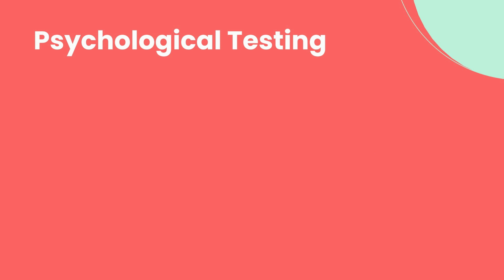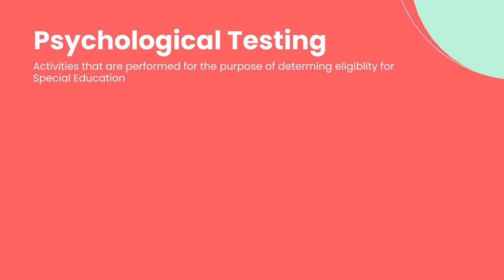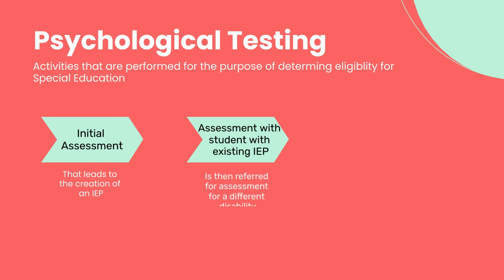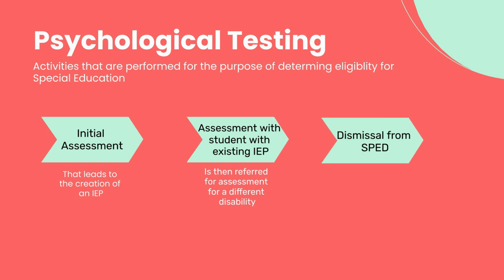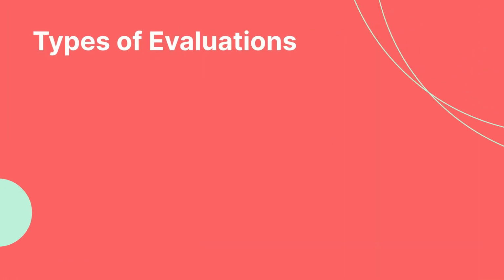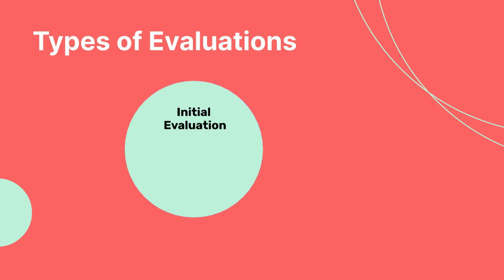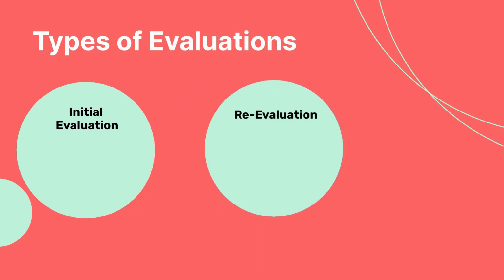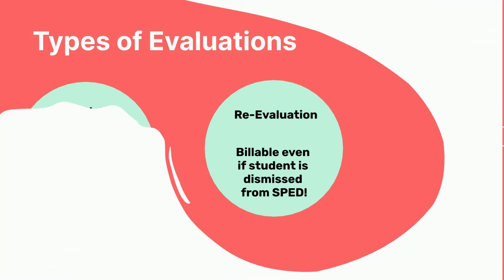Psychological Testing; Counseling & Psychological Services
SHARS informational video on the service areas of Psychological Testing, Counseling Services, and Psychological Services